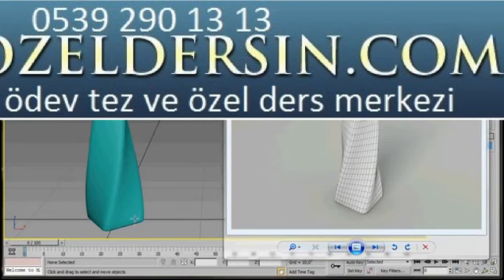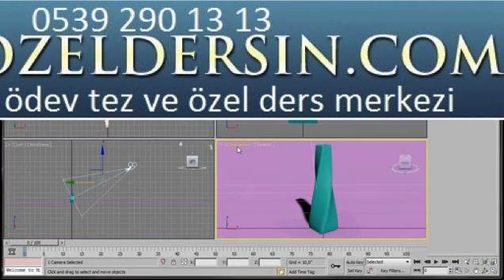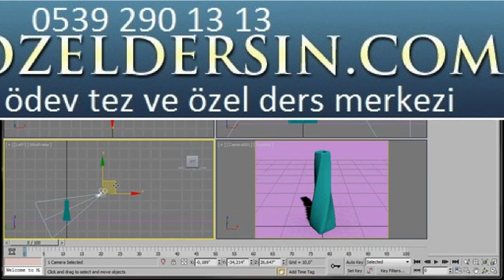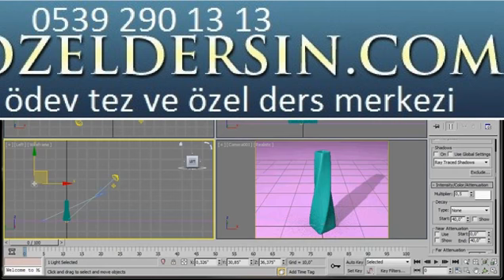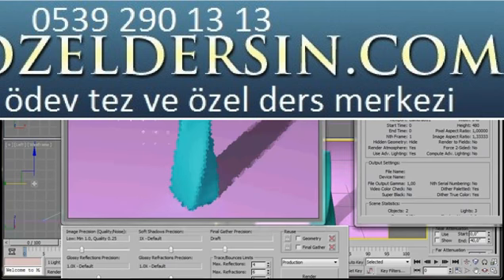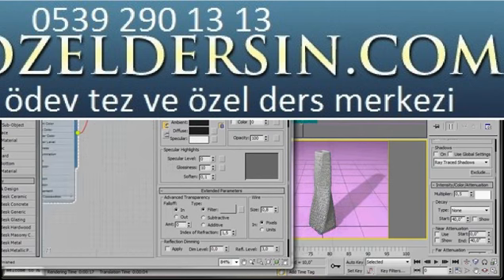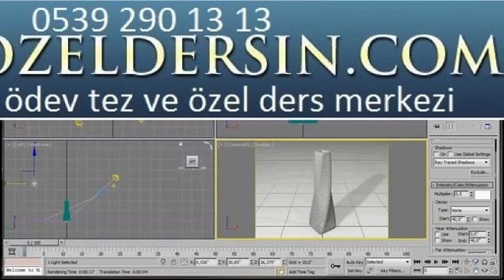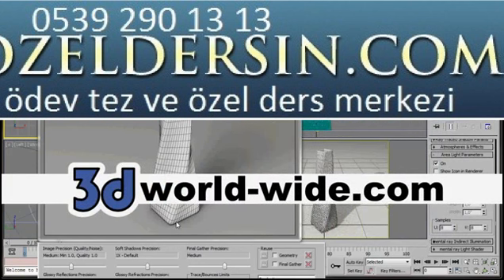3ds Max Wireframe Material 0539 290 13 13 | bitirme tezi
3ds Max Wireframe Material
3ds Max Step-By-Step Tutorial for Beginners. In this video we will learn how to create a wireframe material and apply it to a model. This material is ideal to show off the topology of any 3D model. Also we will create a simple 3 point light setup for the scene. Enjoy!

proje ödevi Bitirme Tezi,Proje ,Ödev ,,